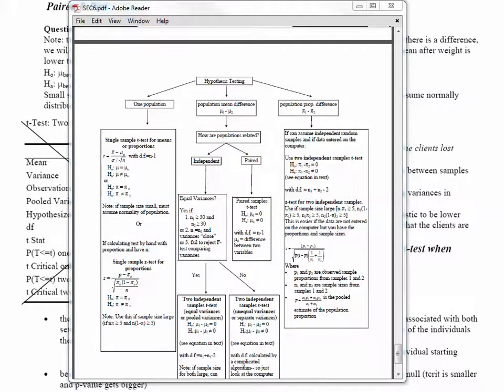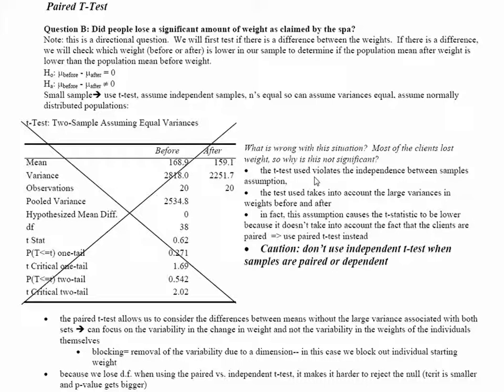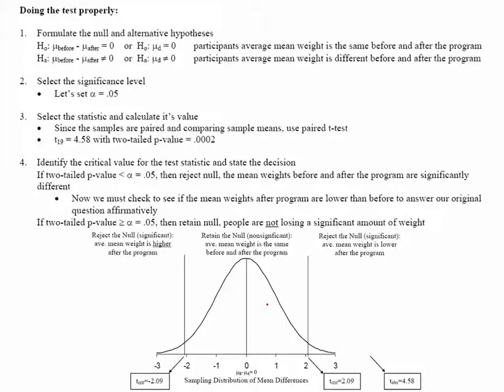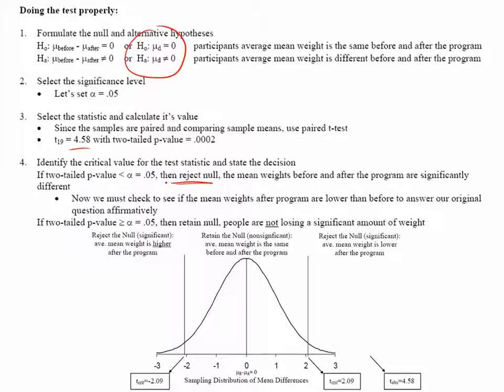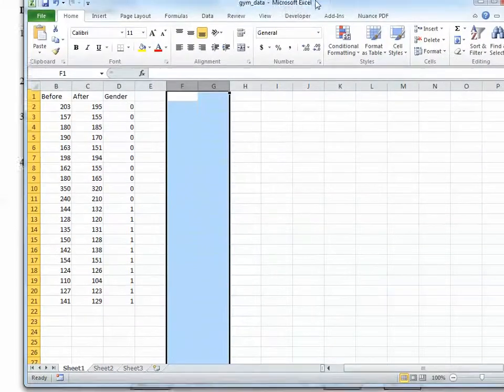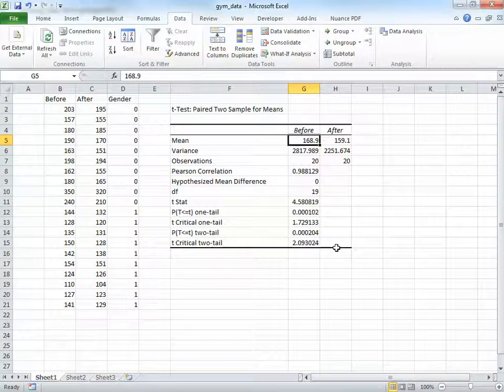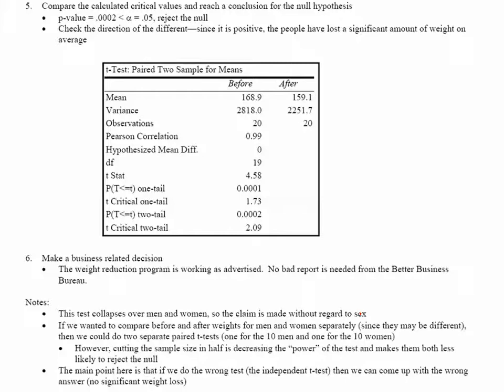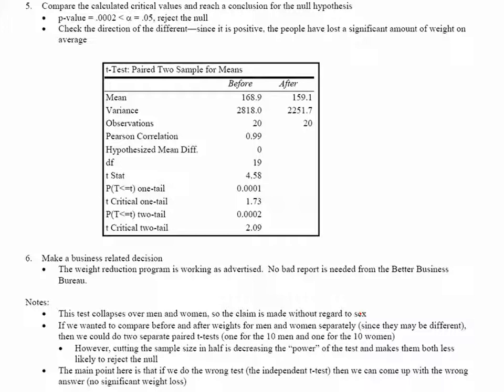Section 7 - Segment 4 - Paired Two-Sample T-test